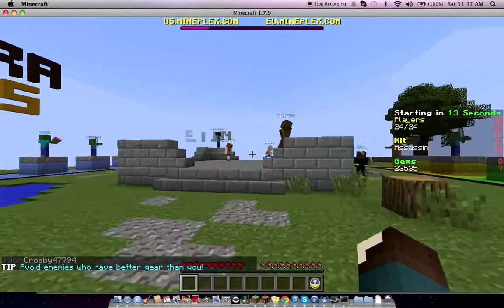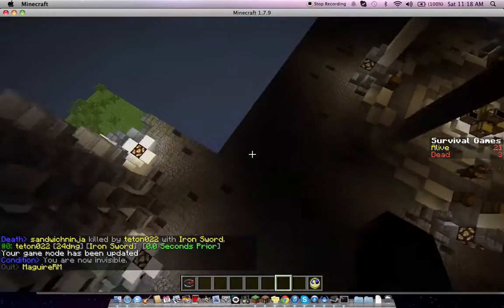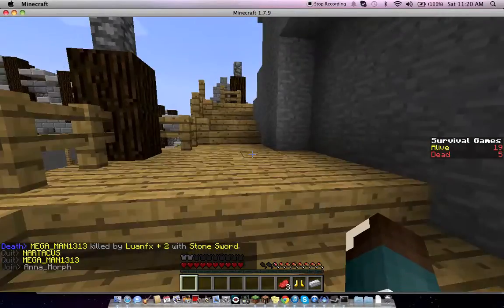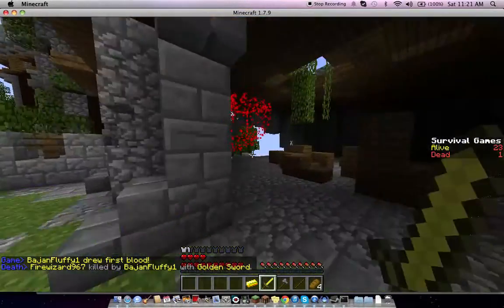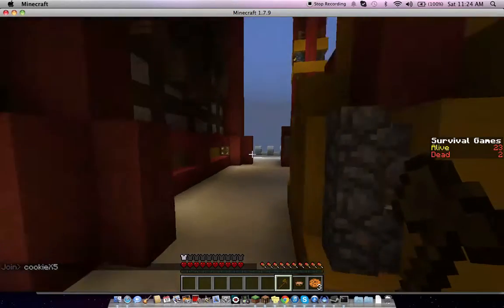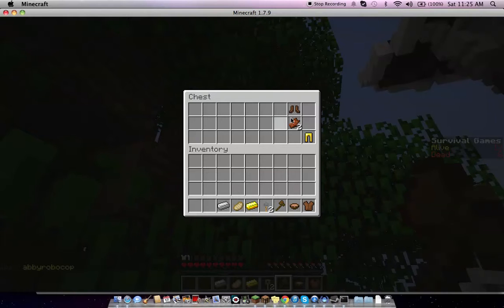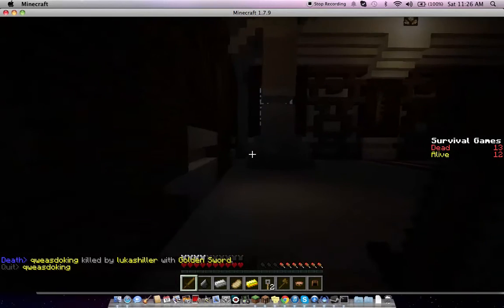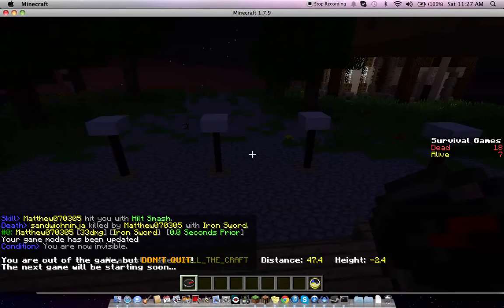MNEPLEX HIUNGER GAMES!!!